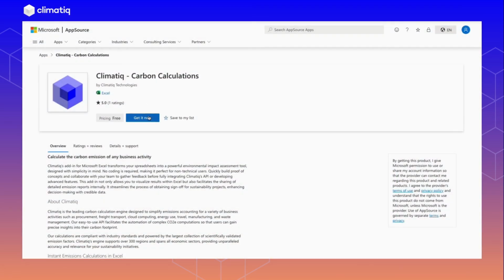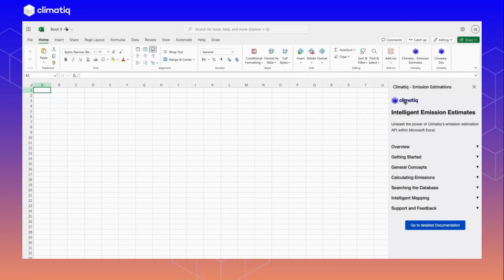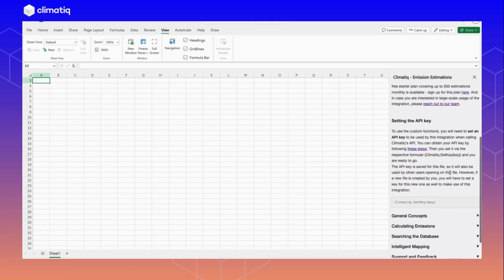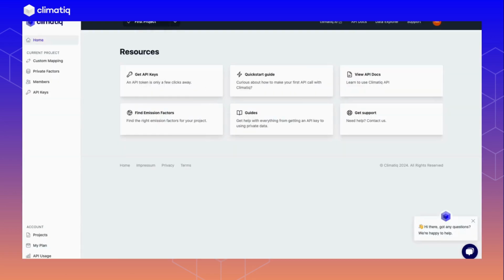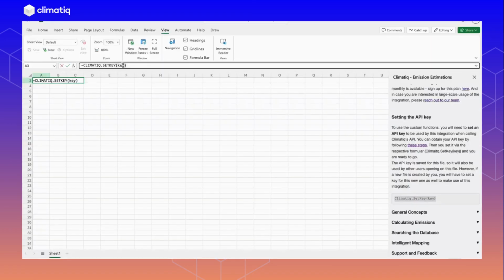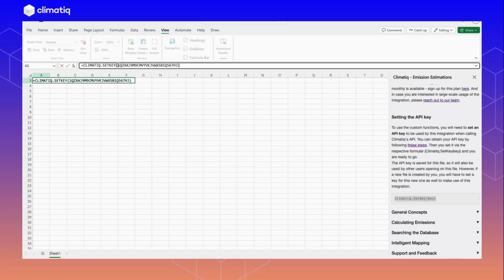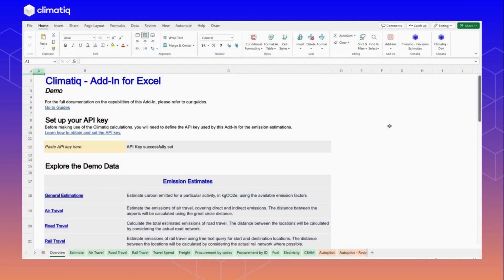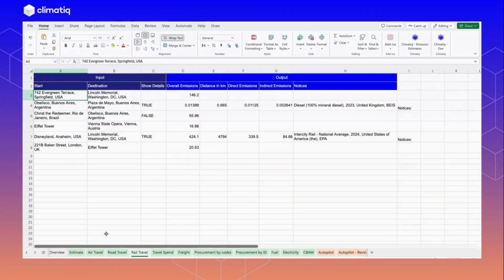Getting Started with Climatiq's Excel Carbon Footprint Calculator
Transform your spreadsheets into a powerful environmental impact assessment tool.
Seamlessly integrate scope 1, 2, and 3 carbon insights and access Climatiq’s 80,000+ emission factor database — all within your familiar spreadsheet environment. No coding required.